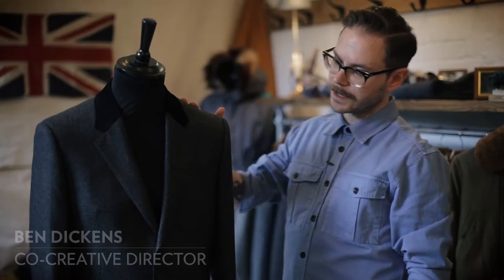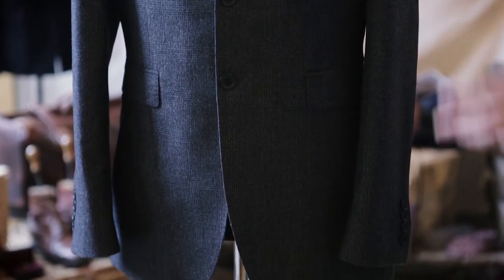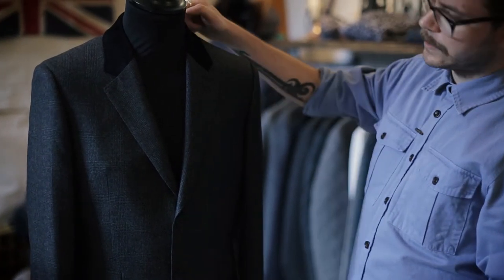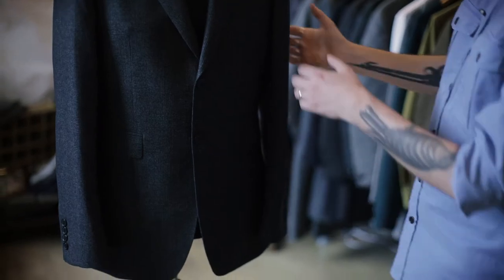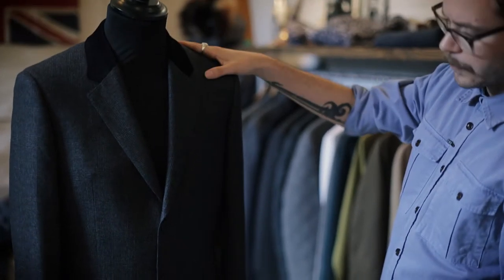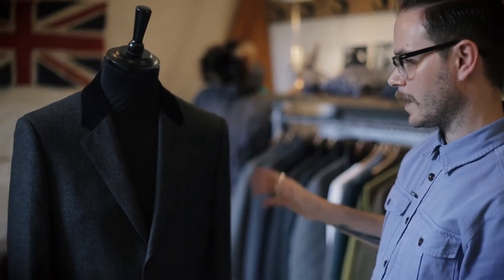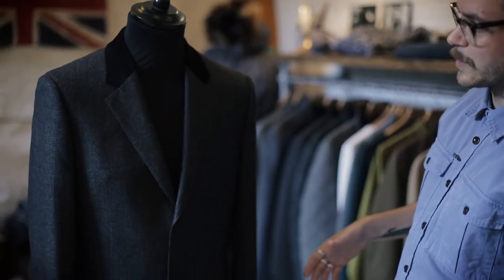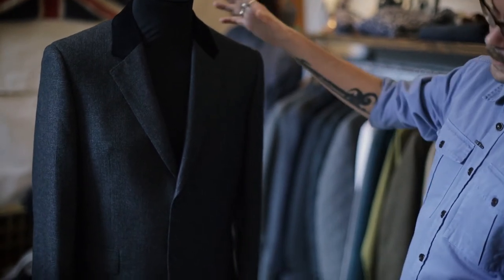Farrell Derby Jacket - Autumn Winter 13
Farrell's Creative Director Ben Dickens talks through the sartorial qualities of the Farrell Derby Jacket, the ultimate British rogues blazer, available in the Farrell Autumn Winter 13 collection.